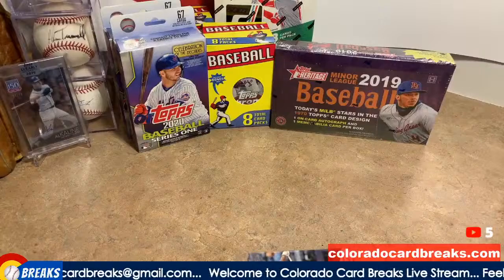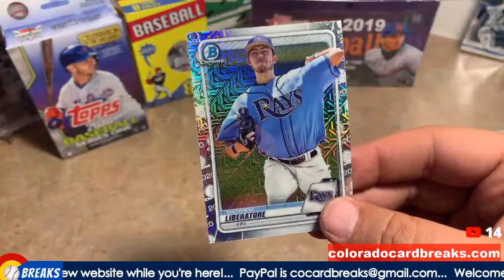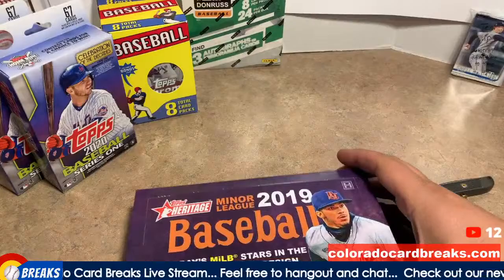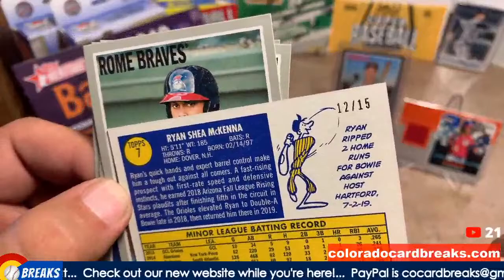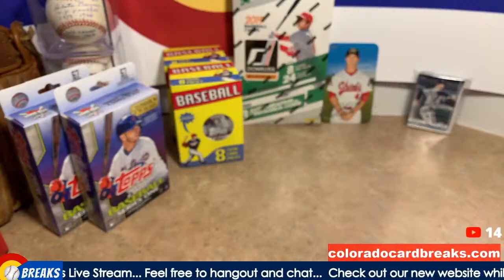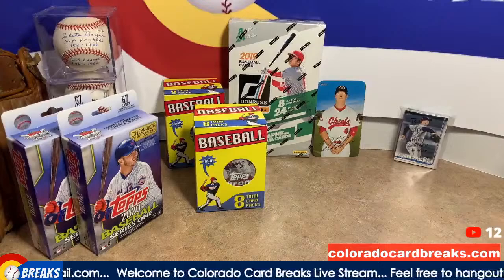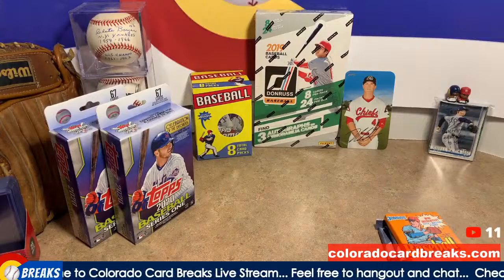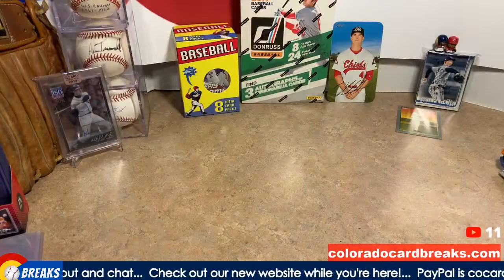2019 Heritage Minor League Pack Break - LIVE at 7PM Eastern